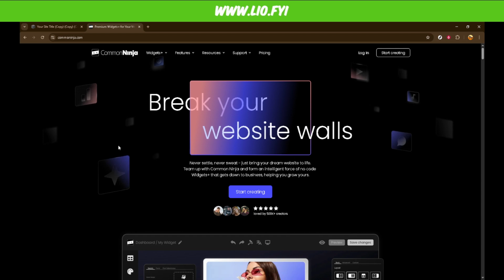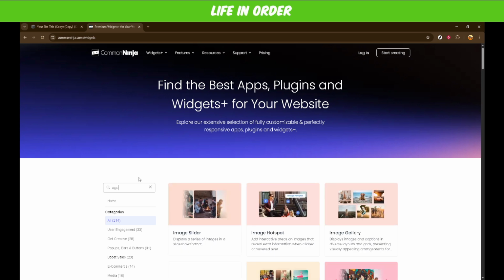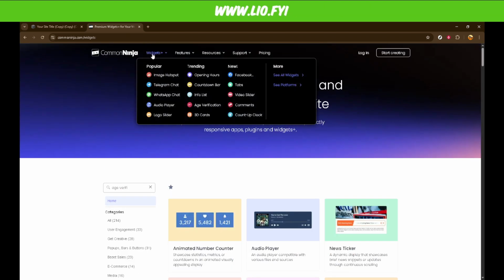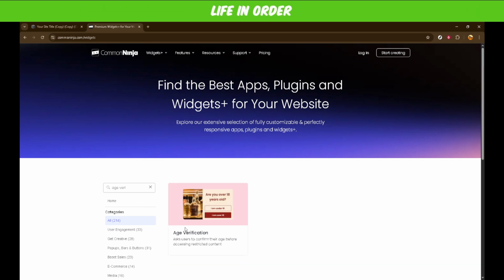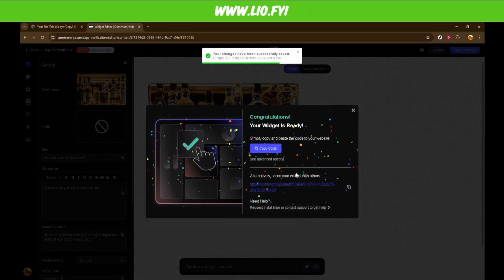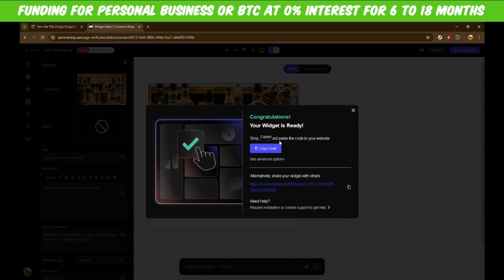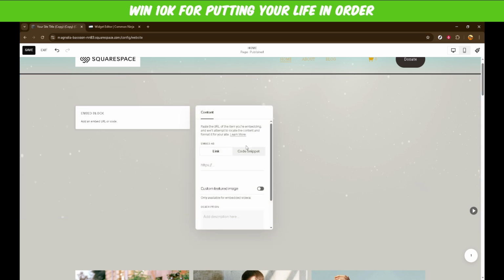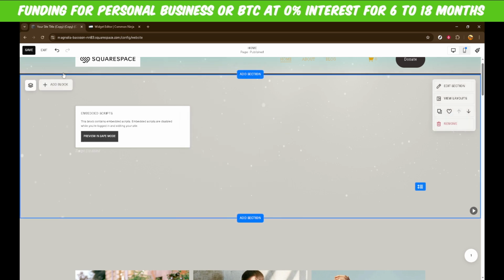How to add age verification to Squarespace { 2025 edition }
How to add age verification to Squarespace